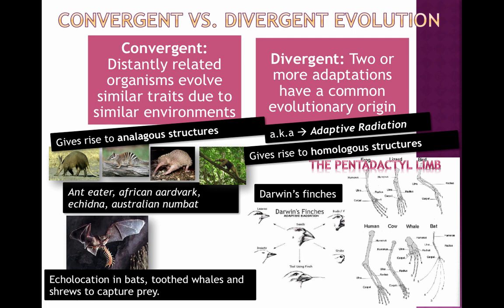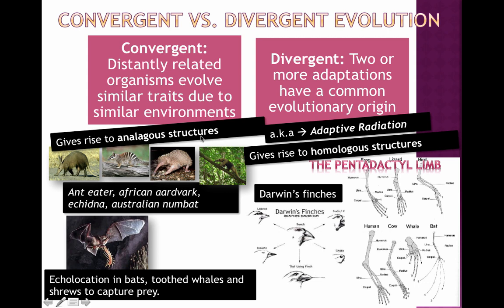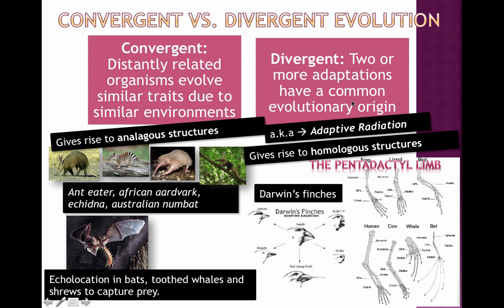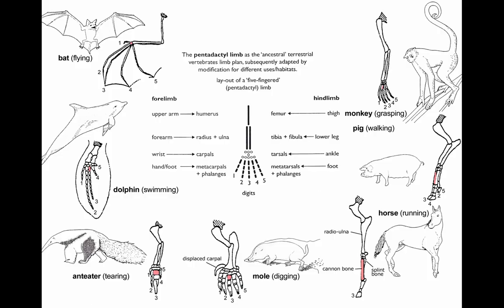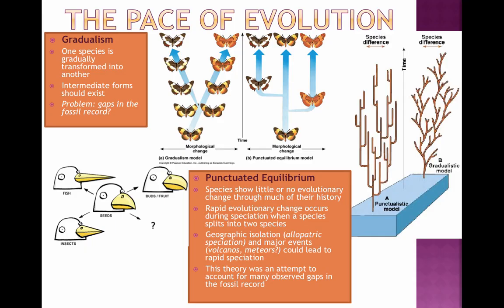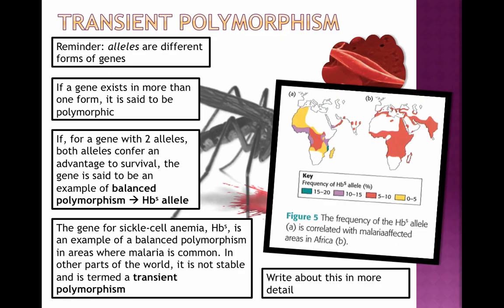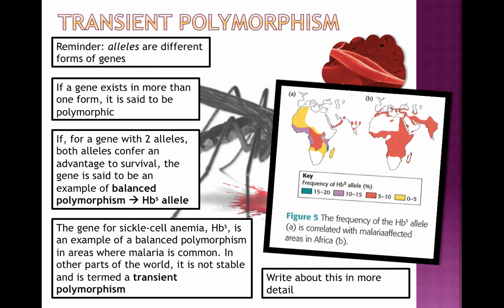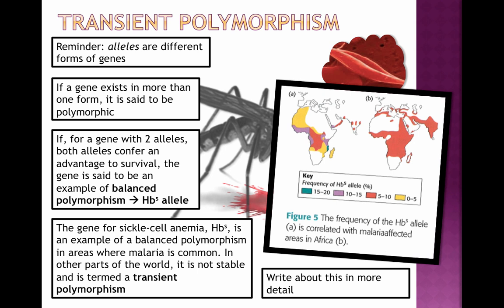Types of Evolution (IB Biology)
Table of Contents:

00:00 - Convergent vs. divergent evolution
03:07 -
05:49 - Transient polymorphism
06:42 - Transient polymorphism